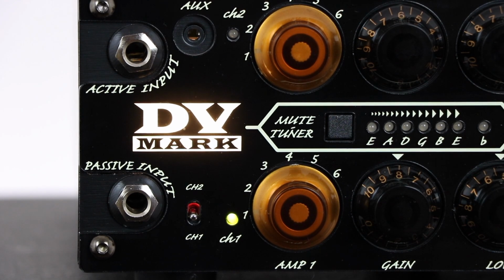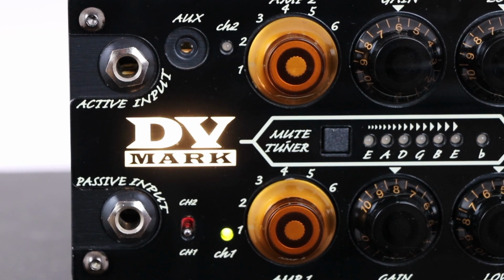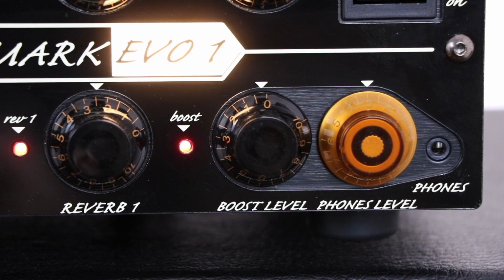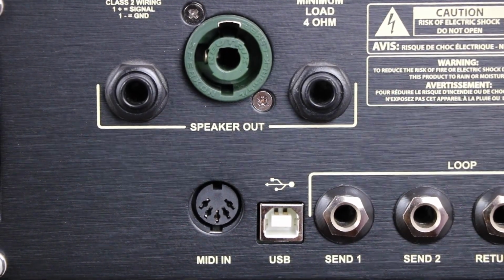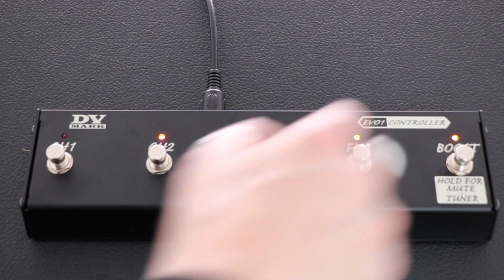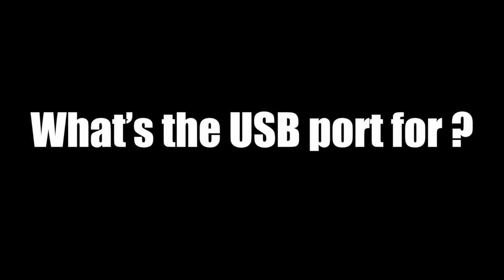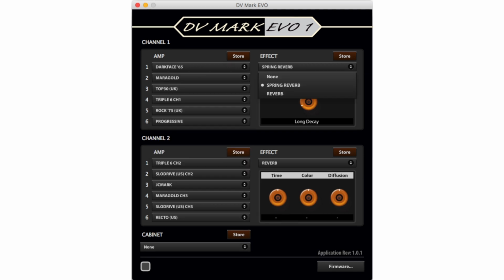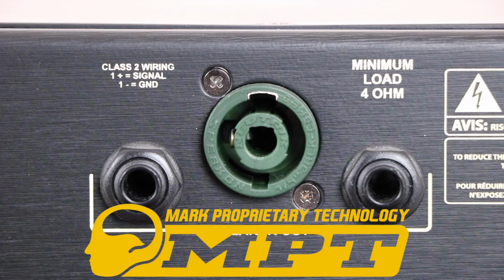DV Mark Evo 1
On this video Stefano "Sebo" Xotta shows the new DV Mark EVO 1 guitar head. This is a brand new type of product in the DV Mark amps lineup.
It features the tone flexibility of the Multiamp but at the same time it gives the easy classic style controls approach of a traditional amp.